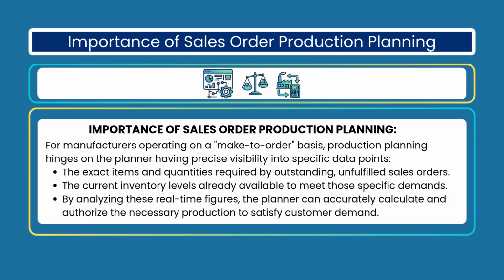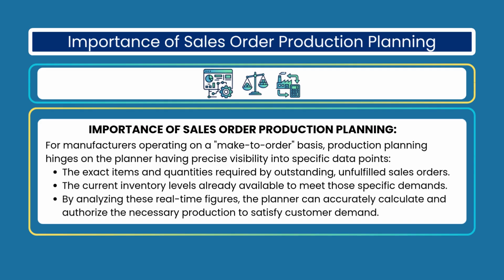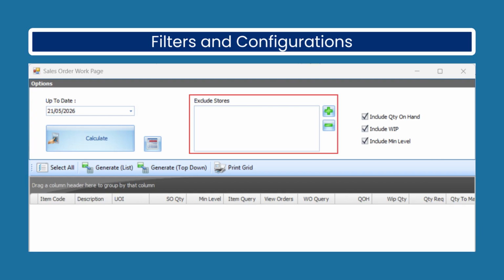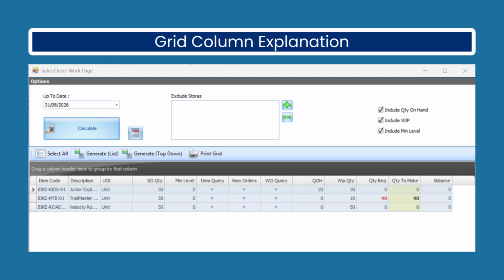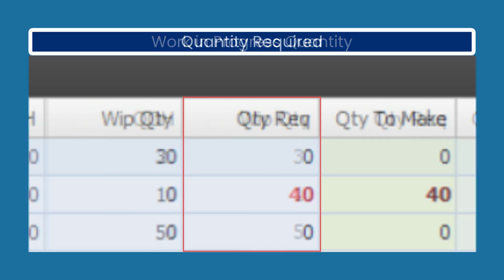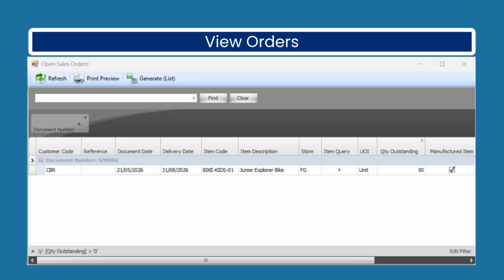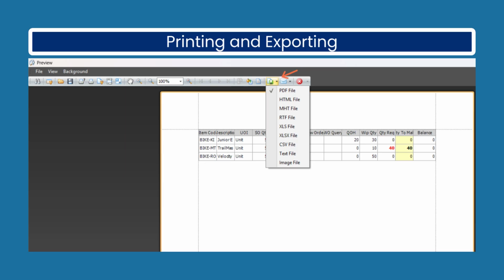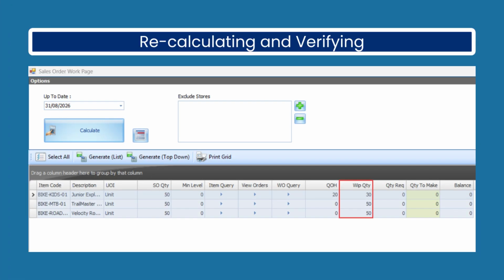33. How to use the Sales Order Work Page in Xperdyte Software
In this video, we are going to look at the Sales Order Work Page and see how it helps you manage your production planning efficiently.

0:00 Introduction
0:15 Importance of Sales Order Production Planning
0:44 Screen Navigation
0:57 Filters and Configurations
1:30 Running the Calculation
1:42 Grid Column Explanation
1:45 Sales Order Quantity
1:52 Minimum Level
1:56 Quantity on hand
2:01 Work in Progress Quantity
2:09 Quantity Required
2:15 Quantity To Make
2:22 Drill-Down Queries
2:30 Item Query
2:36 View Orders
2:43 Works Order Query
2:51 Printing and Exporting
3:06 Actioning Works Orders
3:37 Re-calculating and Verifying
3:57 Summary & Outro